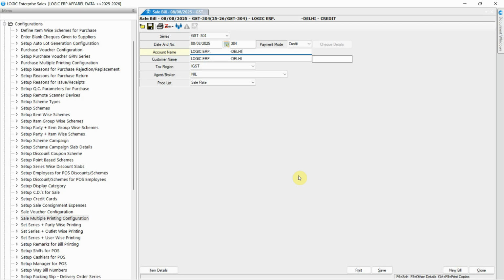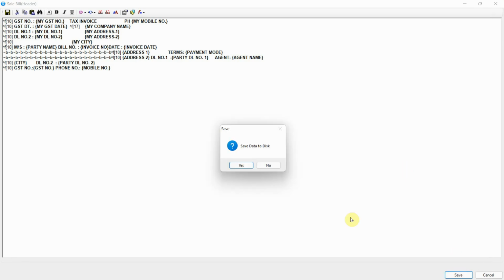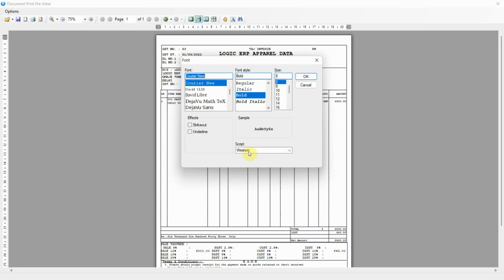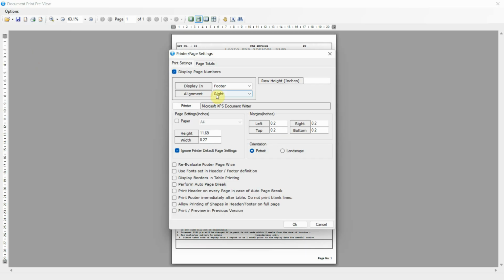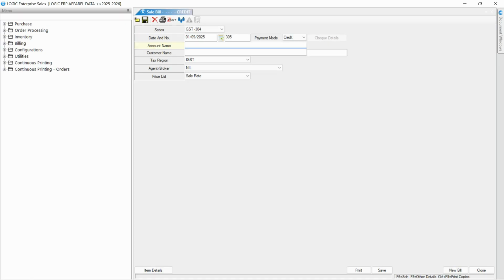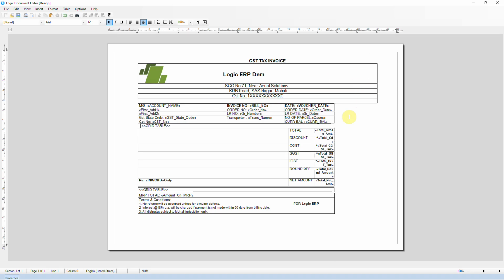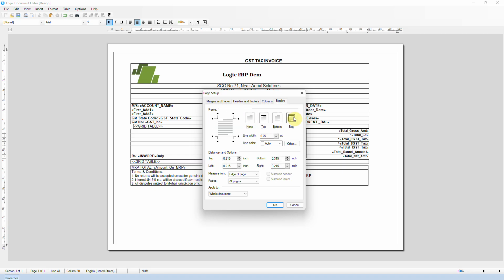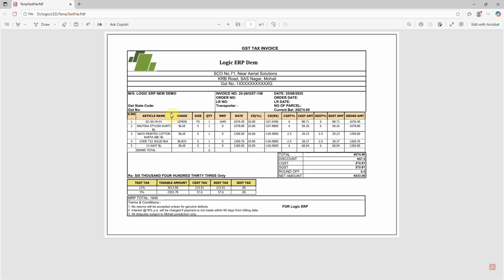How to Set Margins / Borders / Page Layout in Document Printing ?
Learn step-by-step how to set margins, borders, and page layout in document printing within LOGIC ERP Software. This tutorial will guide you through adjusting print settings to customize the appearance of your documents for professional and accurate outputs.

Print Like a Pro—Set Margins, Borders & Layout in LOGIC ERP Software.

"00:09 Overview of Sales Bill Print Without Border
00:17 Check Print Preview Before Applying Border
00:23 Open Sales Multiple Printing Configuration
00:31 Select Required Printing Configuration
00:33 Set Border for Header Section
00:40 Insert Rectangle Shape for Header Border
00:49 Save Header Border Settings
00:56 Add Border for Footer Section
01:10 Open Page Formatting Settings
01:12 Set Top and Bottom Page Margins
01:20 Save Configuration and Check Print Preview
01:26 Sales Bill Print with Border Applied
01:32 Print Preview Options Overview
01:35 Change Font Style in Printing
01:51 Export Print as RTF or PDF
02:05 Configure Printer Page Settings
02:13 Add Page Numbers and Set Alignment
02:31 Change Page Orientation (Portrait / Landscape)
02:37 Adjust Page Margins
02:58 Overview of Additional Print Settings
03:06 Configure Borders in Designer Printing Format
03:10 Open Continuous Printing → Sales Bill Print Designer
03:18 Select Designer Printing Configuration
03:25 Open Design Window
03:27 File Menu → Page Setup
03:31 Set Paper Format and Orientation
03:39 Change Orientation from Portrait to Landscape
03:46 Adjust Print Layout Area
04:07 Customize Page Margins
04:15 Change Text Font Style
04:43 Configure Border Frame for Print Layout
04:49 Select Frame Type for Printing
05:04 Apply Box Frame to Print Layout
05:09 Customize Frame Distance, Thickness & Color
05:22 Final Preview of Applied Border Settings
05:27 Conclusion"